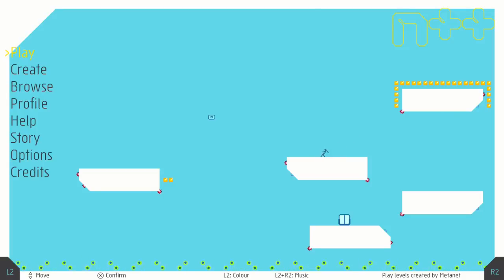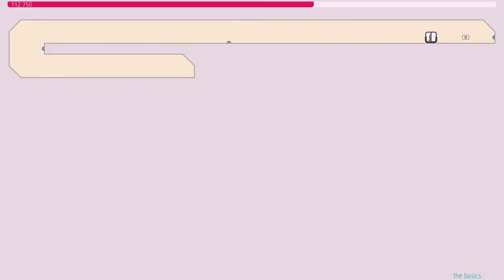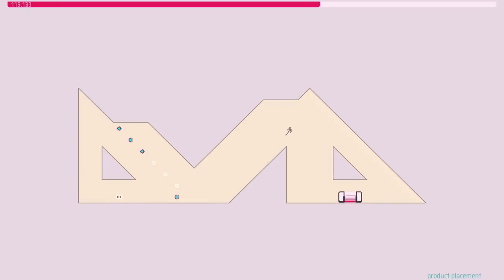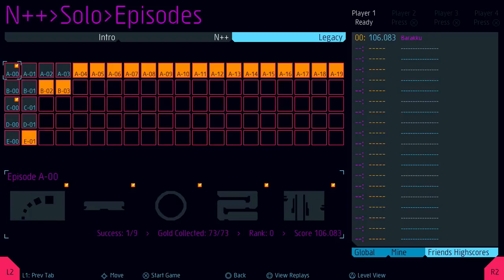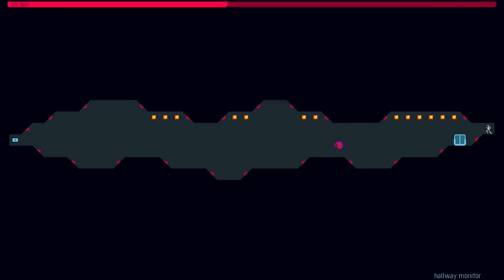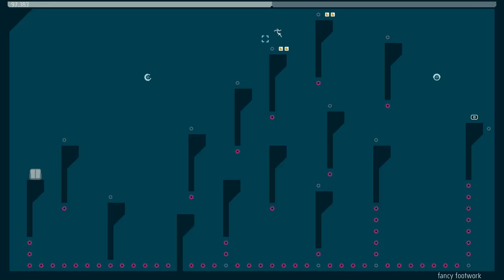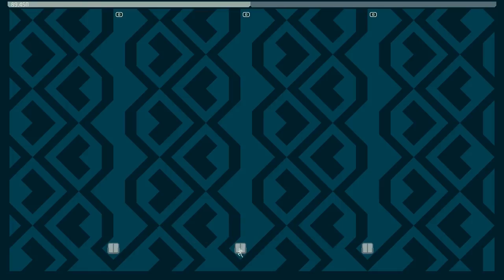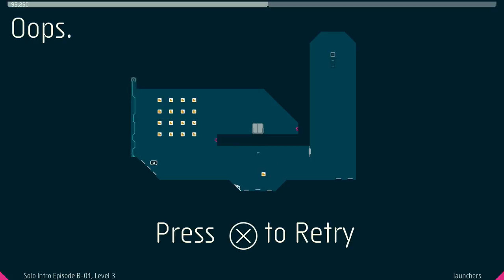Let's Review N++: Go Ninja++ go Ninja++ go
N++ is a single screen precision platformer by Metanet Software with some really tight design and deep momentum control. The game is amazingly polished and surprisingly forgiving (but not easy!) compared to most of it's challenging ilk.